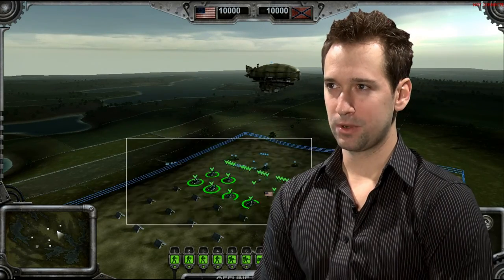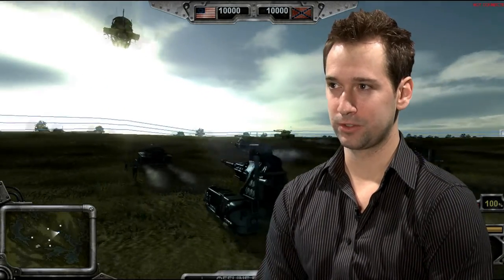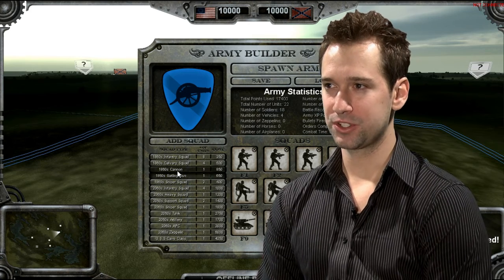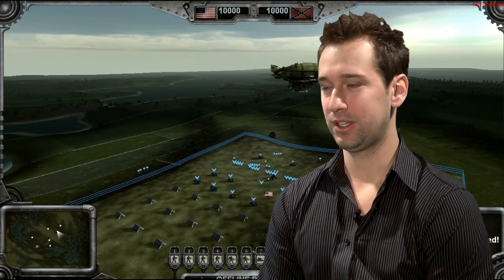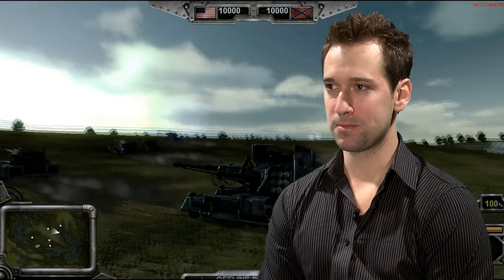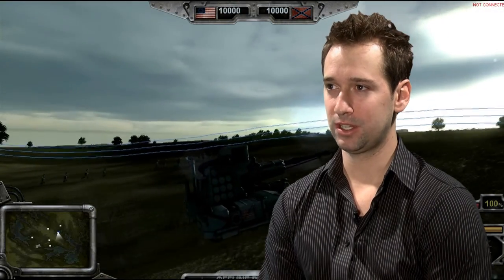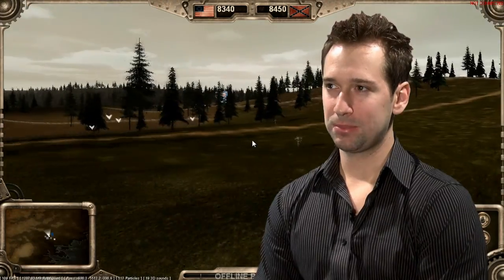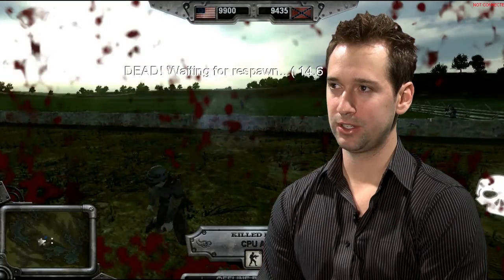Gettysburg: Armoured Warfare - GDC 2012 Interview (PC)